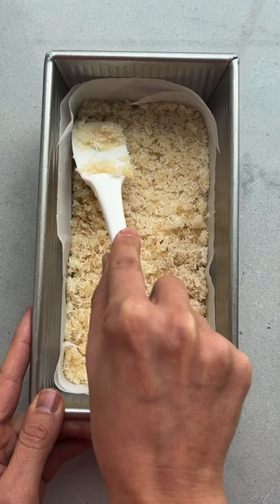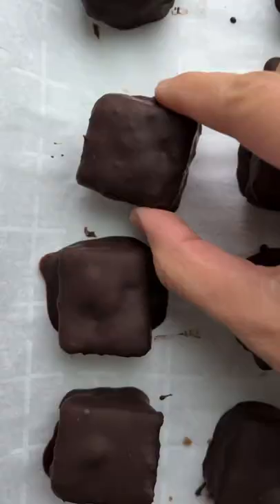5 ingredient almond joy bars | FeelGoodFoodie